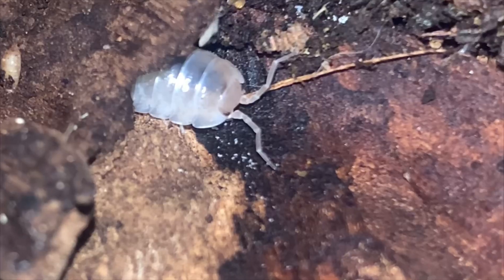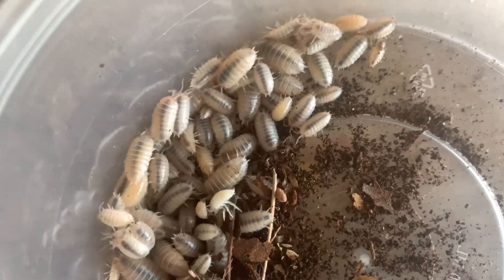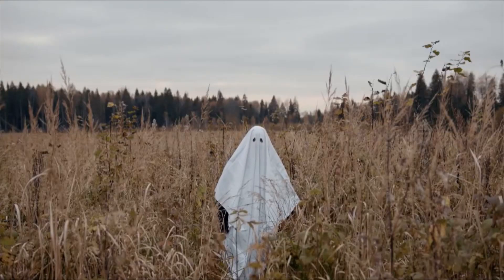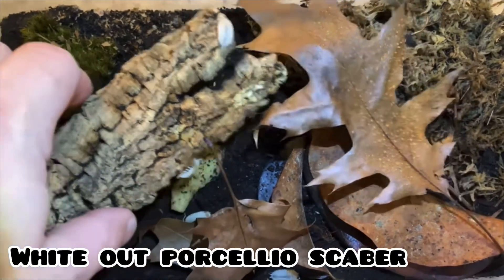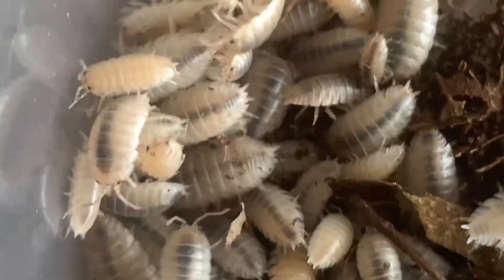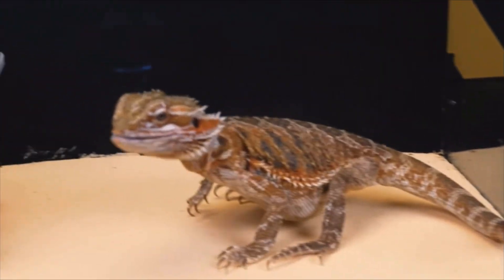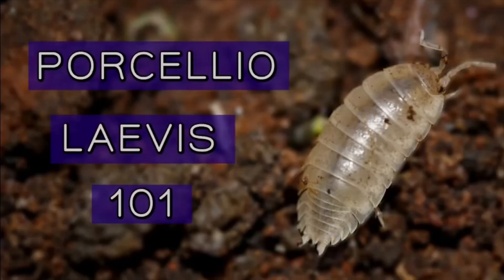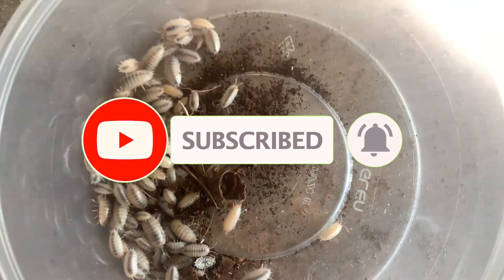Morphpedia | Episode 2: The Ghost Porcellio laevis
In this episode of Morphpedia, we take a look at the Ghost Porcellio laevis (smooth slater beetle).